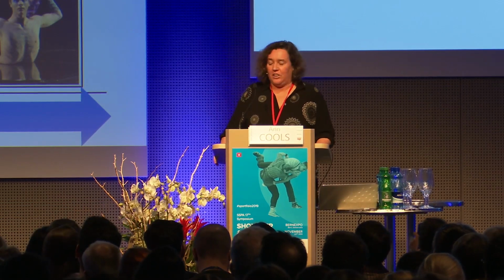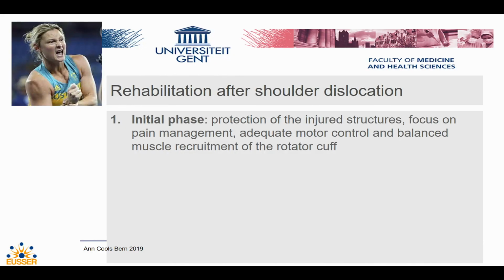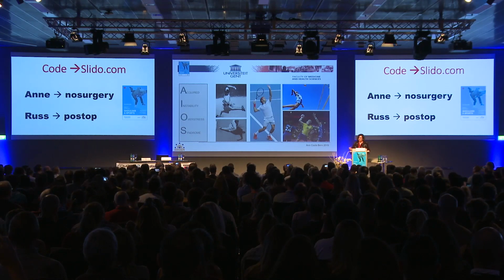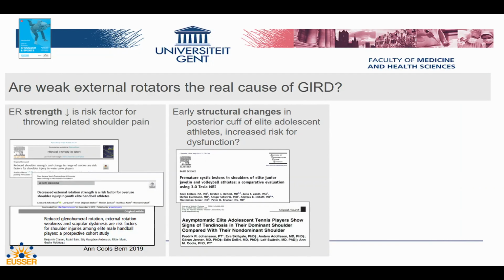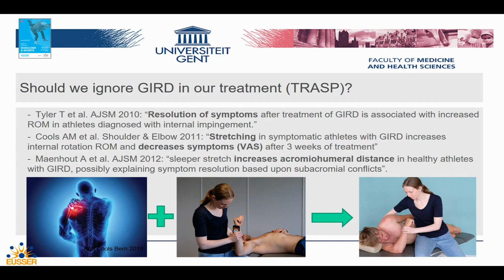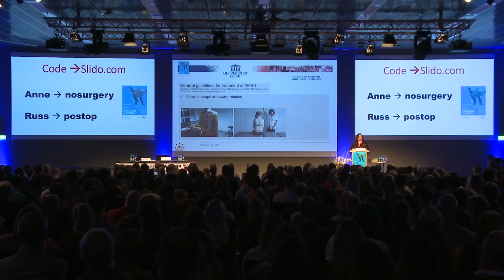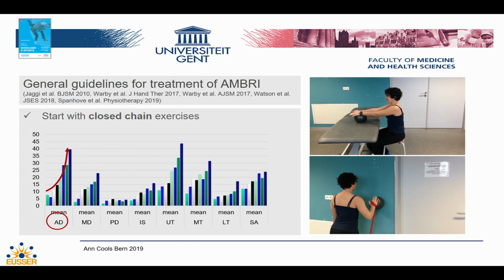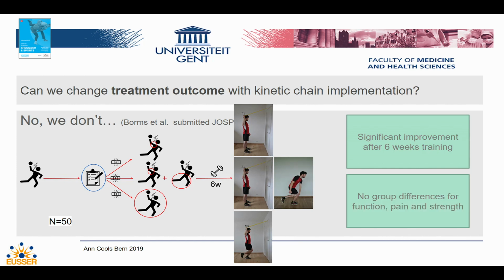Ann Cools - Shoulder instability in athletes: non-operative management